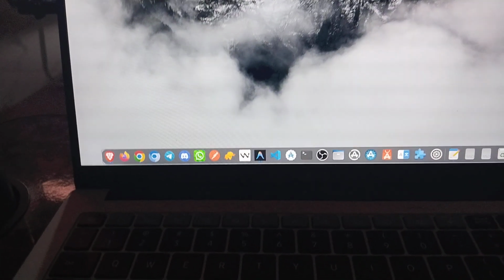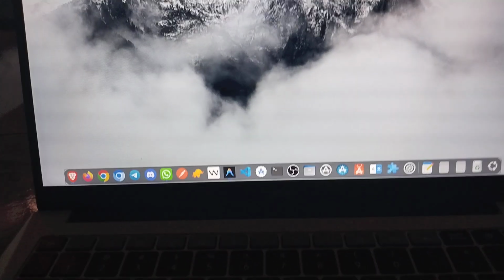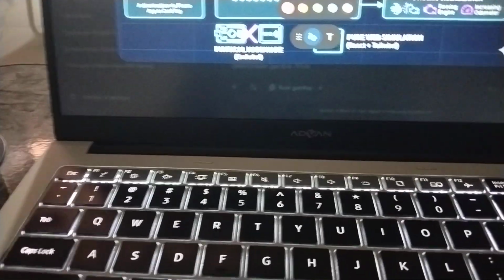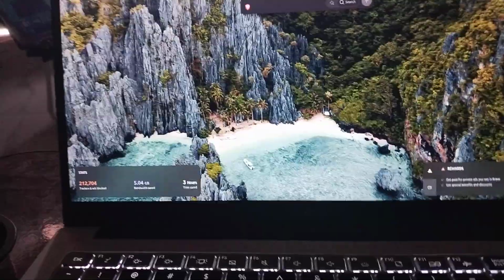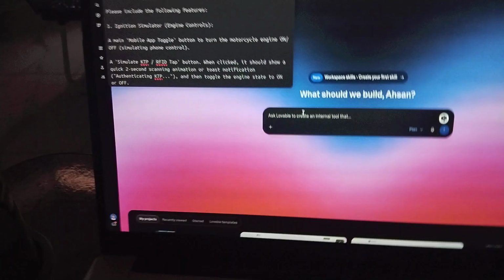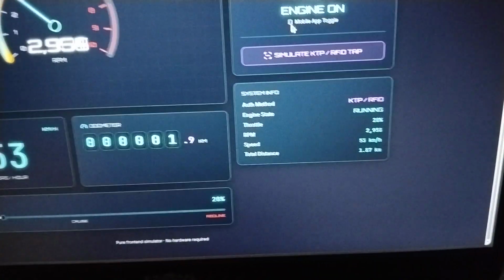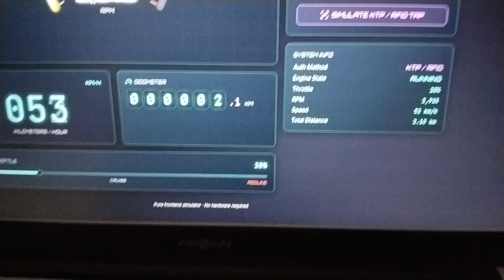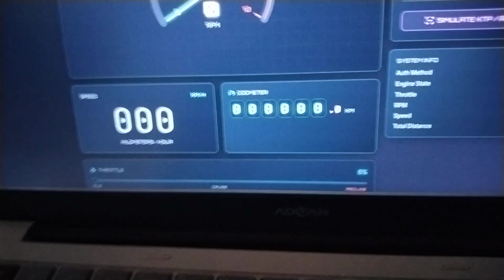Demo: Project MotoSmart